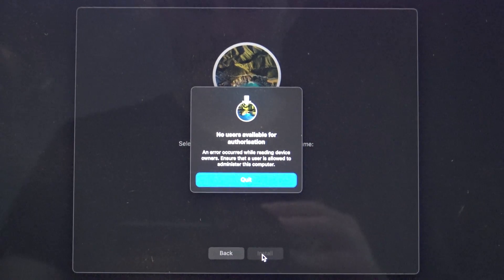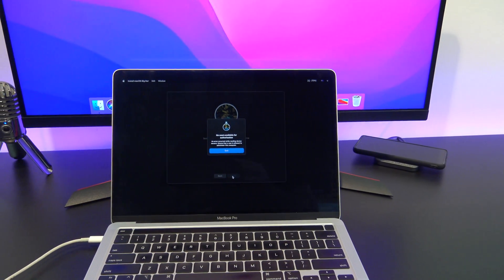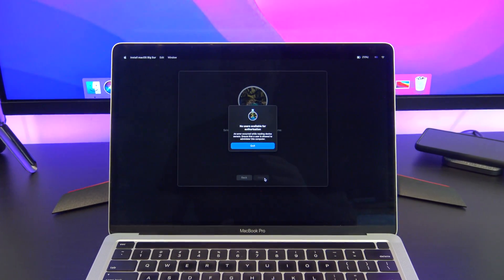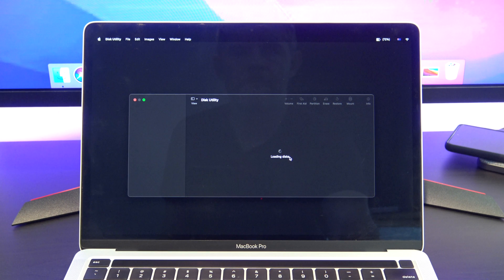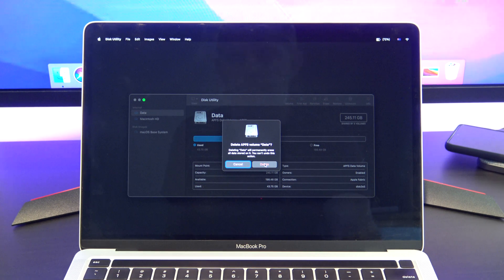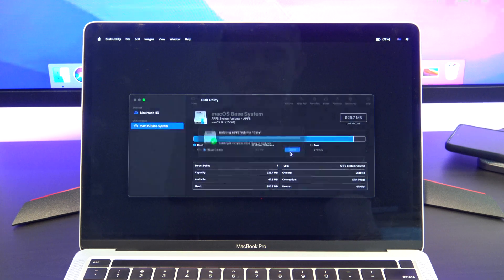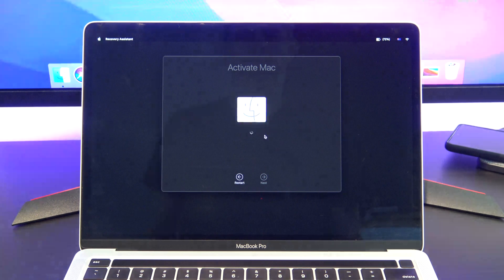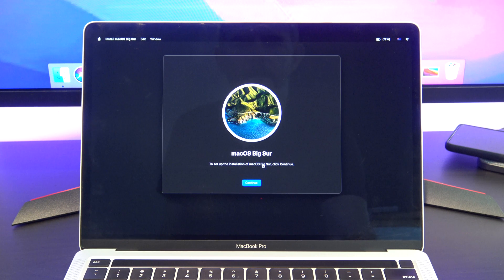Fix No Users Available for Authorisation M1 Mac Error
This video will show you how to Fix No Users Available for Authorisation M1 Mac Error. This is helpful if you are trying to reset your M1 Mac and you get this error.

1. Introduction [0:00]
2. Error while resetting M1 Mac? [0:12]
3. No Users Available for Authorisation error [0:29]
4. How to Fix the Error [0:35]
5. Activate after error fixed [1:09]
6. Reinstall MacOS  [1:22]
7. Turn off iMessage [2:03]
8. Wrap Up [1:50]

📢 Do you want to see more MacBook Pro videos?